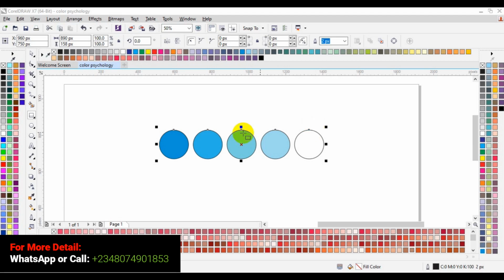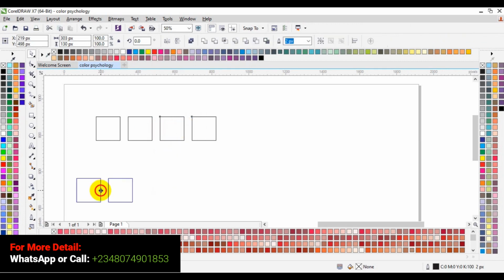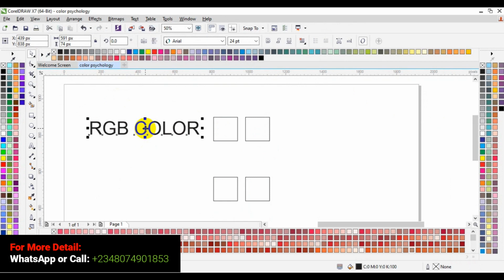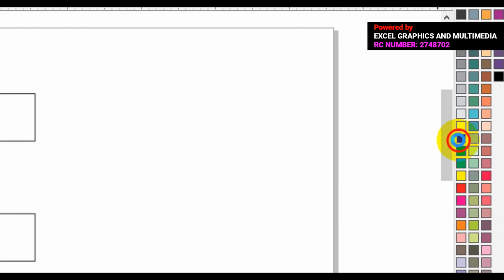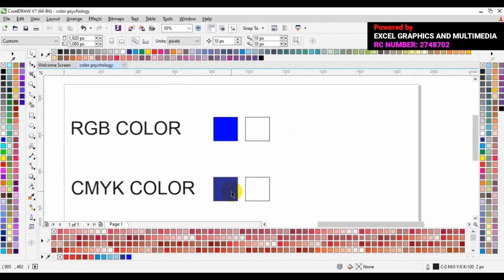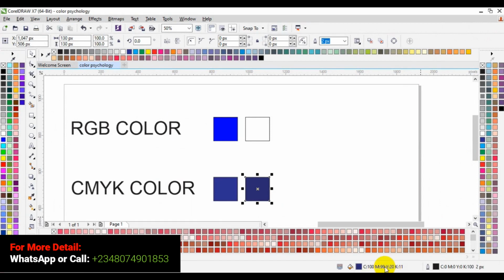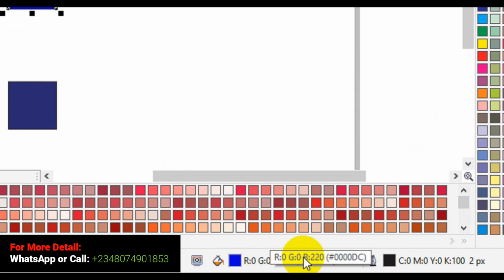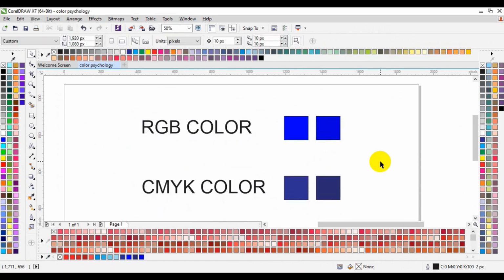COLOR PSYCHOLOGY IN CorelDRAW Tutorial part 2